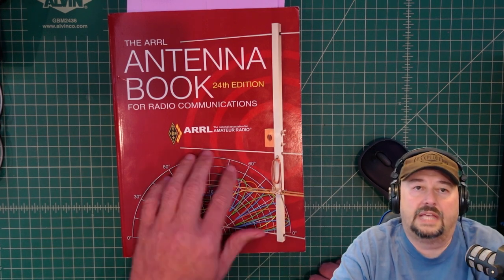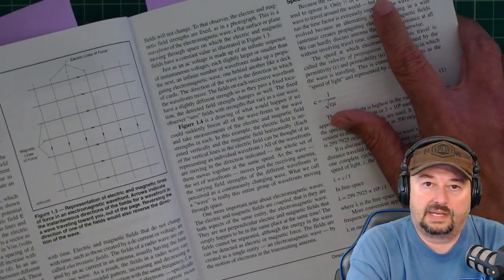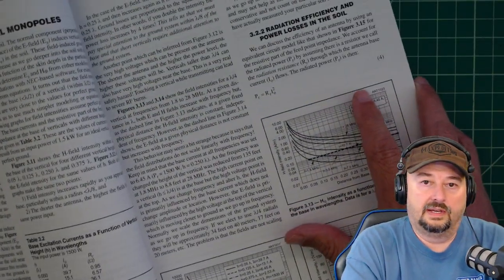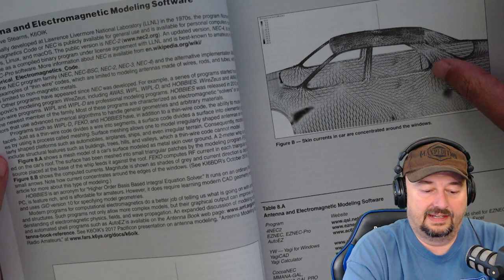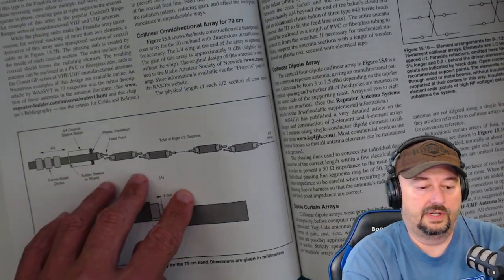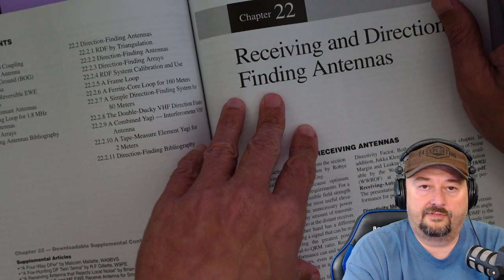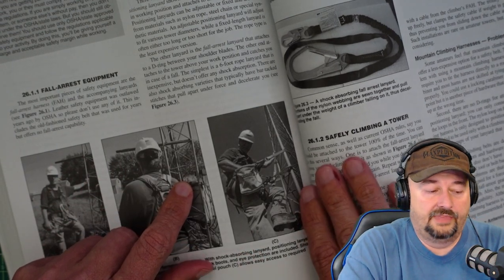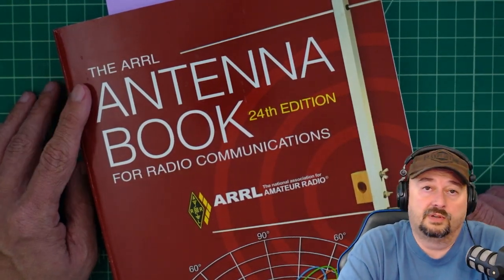ARRL Antenna Book 24th Edition - Ham Radio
In this video, we take a look at one of the best amateur radio antenna books on the market...   the ARRL Antenna Book 24th Edition.